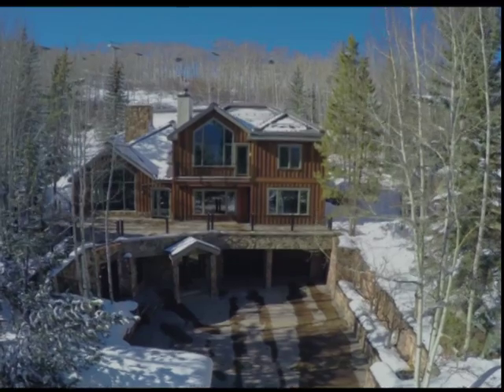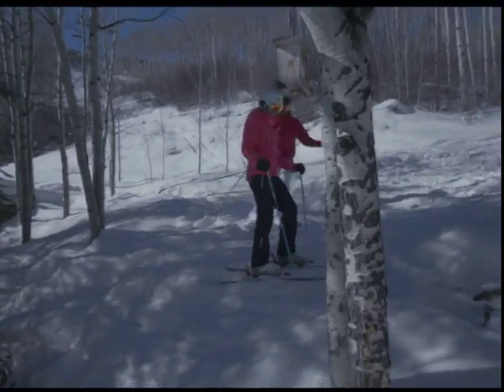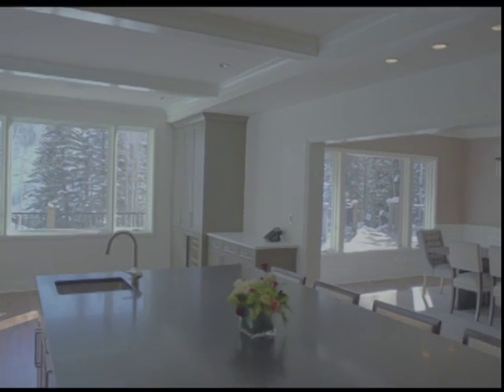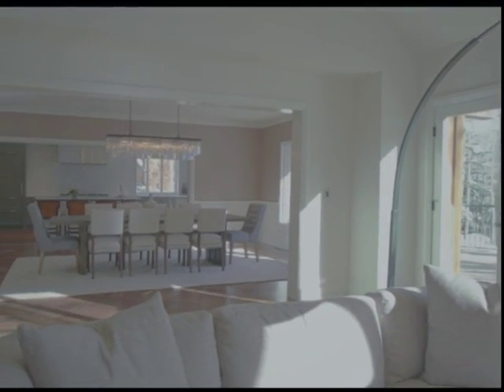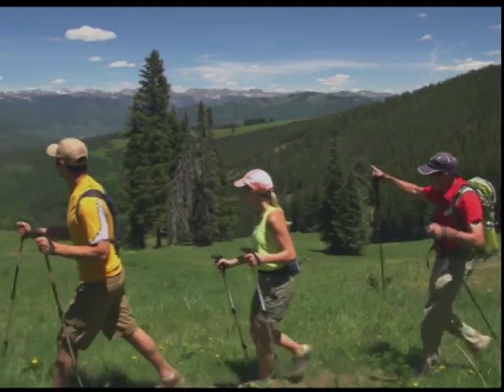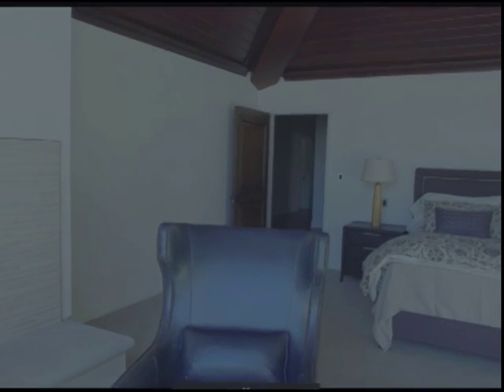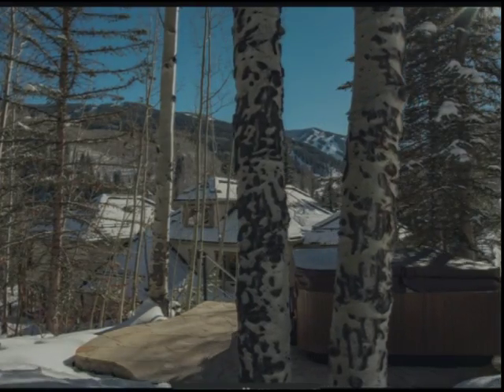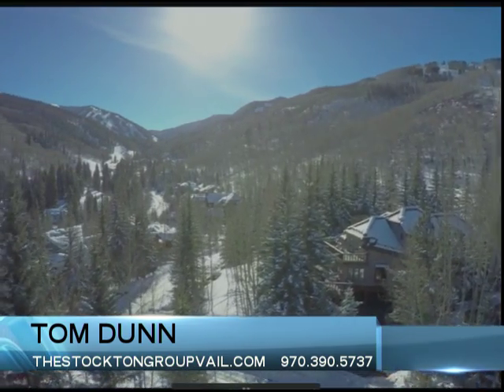LIV Southeby's International Realty Tom Dunn 07.01.16 Good Morning Vail